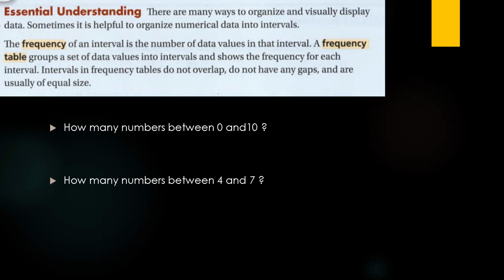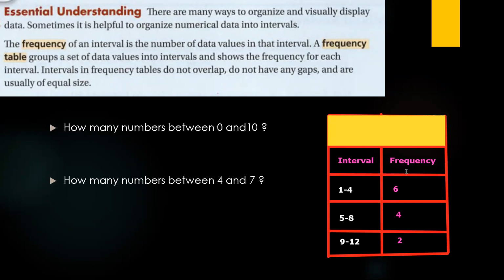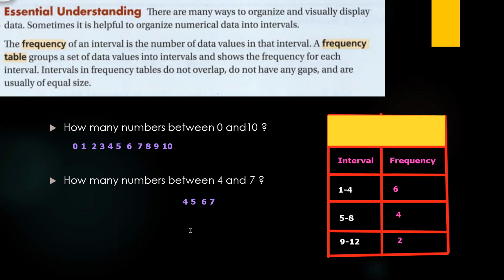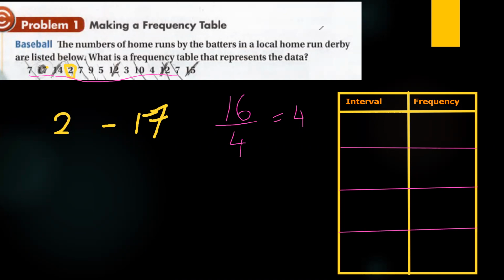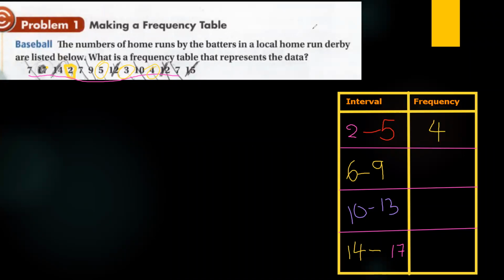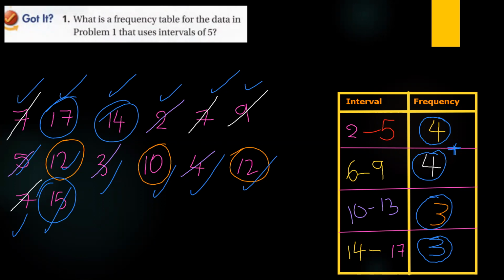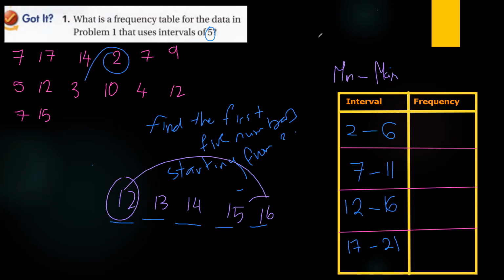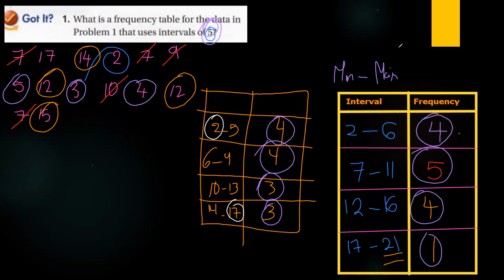Algebra 1 ~ Chapter 12,Lesson 2 : Frequency and Histograms ( Part 1)